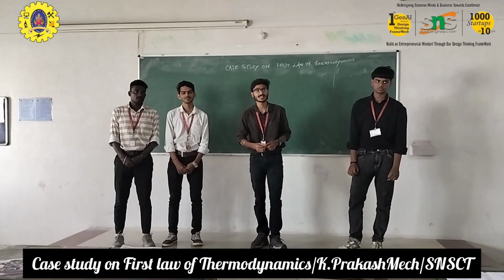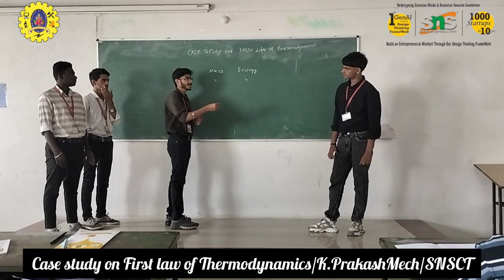Case Study on Thermodynamic laws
The First Law of Thermodynamics is about the conservation of energy, stating that energy can't be created or destroyed, only converted from one form to another.A practical case study illustrating the thermodynamic laws is based on mass and energy balance (First Law) to estimate component efficiencies and minimize energy consumption.Thermodynamics deals with the concepts of heat and temperature and the inter-conversion of heat and other forms of energy